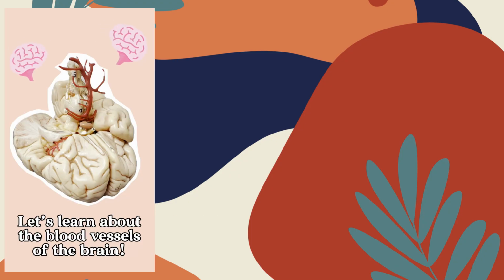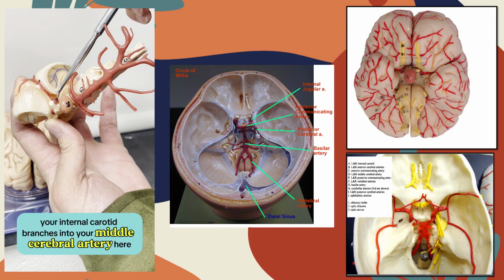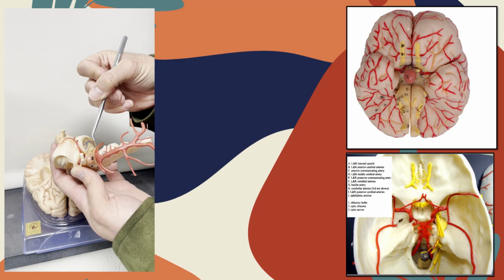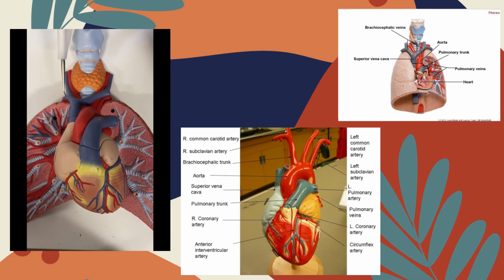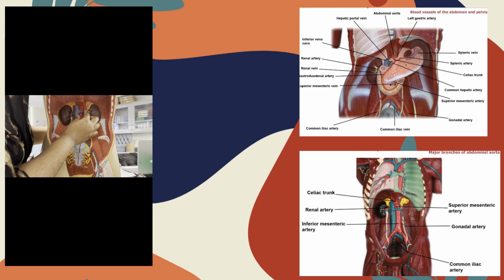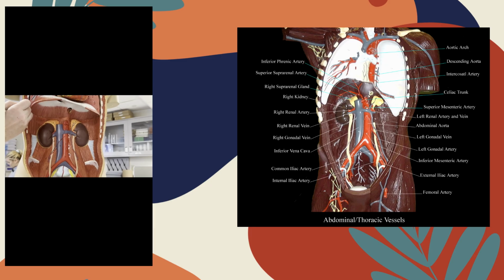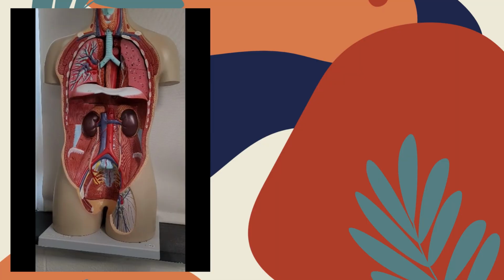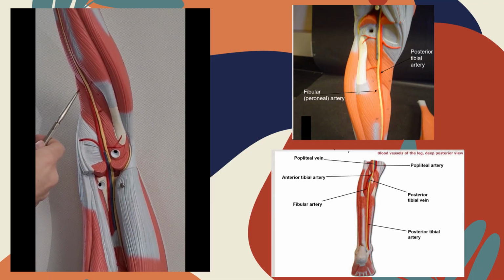Cardiovascular blood vessels